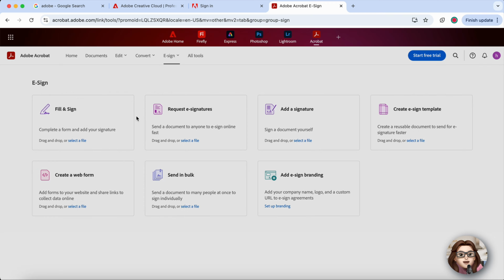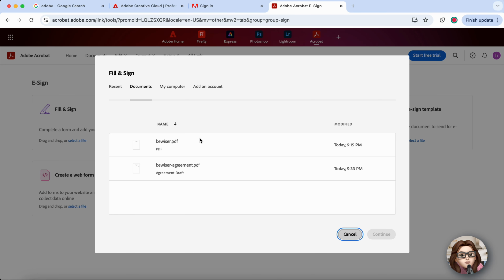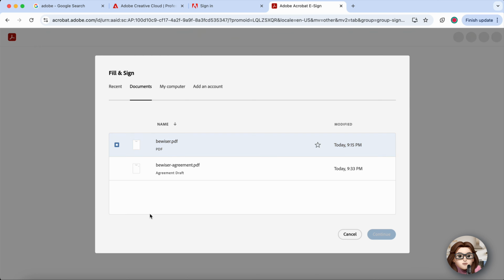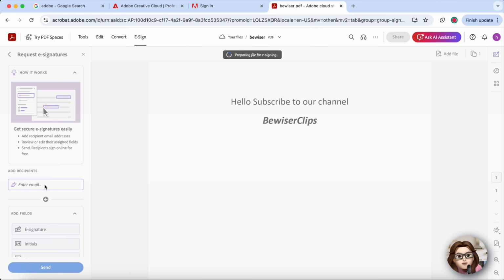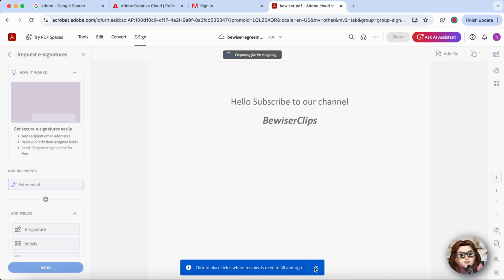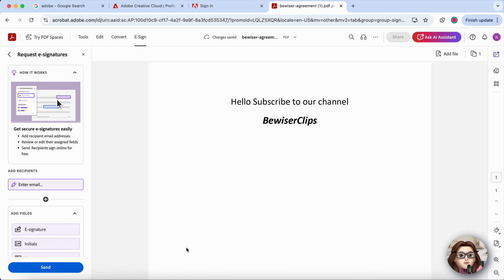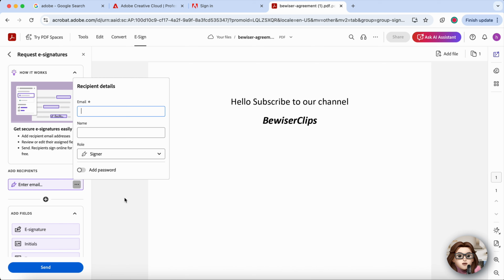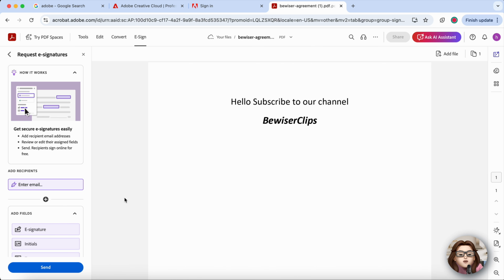How to Use Adobe Sign Online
In today’s video, I’m going to walk you through how to use Adobe Sign online so you can quickly and securely sign documents from anywhere. Whether you’re a business professional, a student, or simply someone who needs to sign and send forms electronically, Adobe Sign makes the process fast, secure, and legally binding.

Adobe Sign is a cloud-based solution that allows you to send, sign, track, and manage documents digitally without the hassle of printing, scanning, or mailing papers. In this tutorial, you’ll learn how to set up and use Adobe Sign step by step.

First, we’ll go over how to log in to Adobe Sign online using your Adobe account. Once inside, you’ll see the main dashboard where you can upload documents directly from your computer, Dropbox, Google Drive, or other integrated apps.

Next, I’ll show you how to prepare your document for signing. You can add signature fields, initials, checkboxes, dates, and even custom text fields so the recipient knows exactly where to fill out information. This feature is especially useful for contracts, agreements, and business forms.

After setting up your document, we’ll move on to sending it for signature. Adobe Sign allows you to input recipient email addresses, add a personal message, and then send the document securely. The recipient will receive an email link that guides them through signing the document online—without needing to download any software.

Once the document is signed, both you and the recipient will receive a signed PDF copy for your records. Adobe Sign also tracks the progress of your documents, letting you see who has signed and who still needs to sign. This tracking feature ensures you stay on top of important deadlines.

Another key feature is security. Adobe Sign complies with international e-signature laws, ensuring your signed documents are legally valid and enforceable. For businesses, this is crucial when handling contracts, HR forms, and client agreements.

By the end of this tutorial, you’ll know how to:

Upload and prepare documents in Adobe Sign.

Add fields for digital signatures and information.

Send documents securely to others for signing.

Track the progress of your documents.

Download and store your signed copies.

Whether you’re managing client contracts, employee paperwork, or personal documents, Adobe Sign simplifies the process and saves you valuable time.

This video shows you How to Use Adobe Sign Online Easily! Watch this Video till the end to learn How to Use Adobe Sign Online.

Were you able to figure out How to Use Adobe Sign Online? Share this with your friends who want How to Use Adobe Sign Online.

Problem Solved in this Video-:

What Do you Think of How to Use Adobe Sign Online?